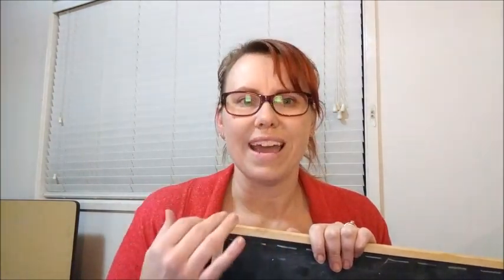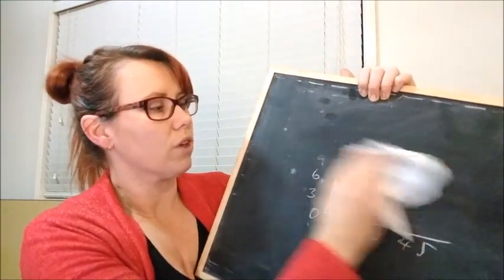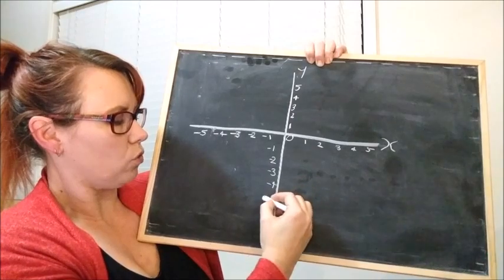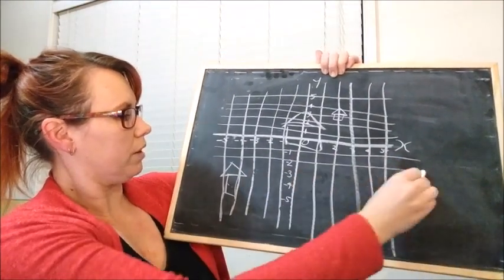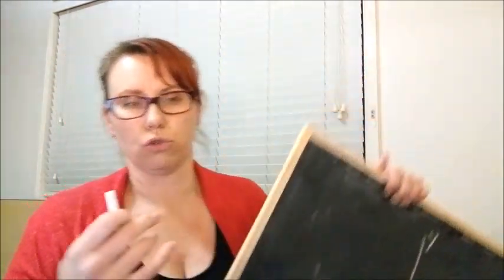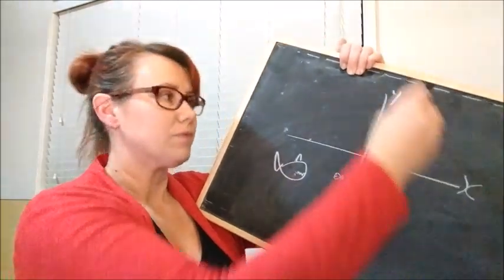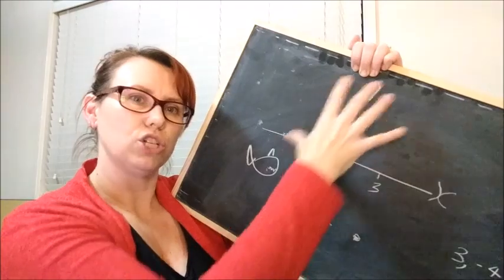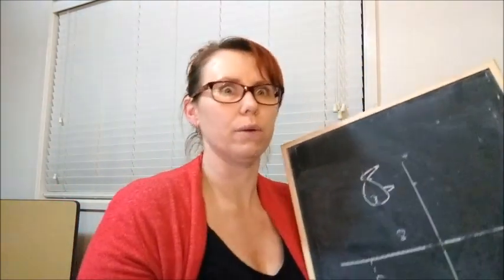Cartesian Plane | Modified Battleships Game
What is a cartesian plane? How do we use it and why? Check links for resources for these activities.